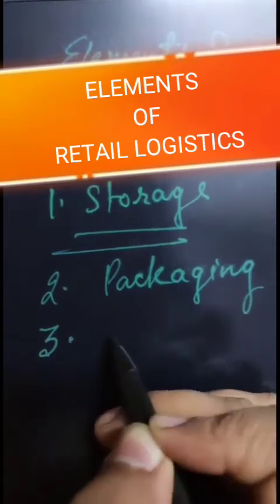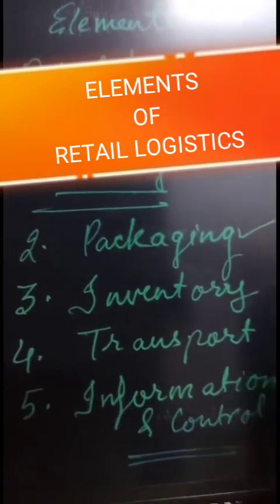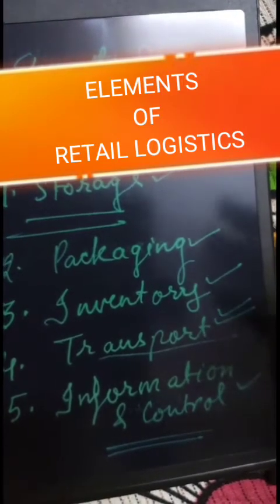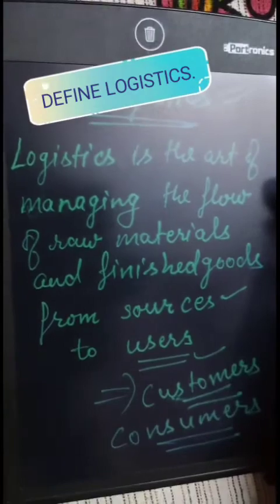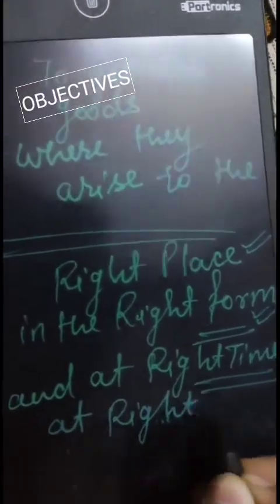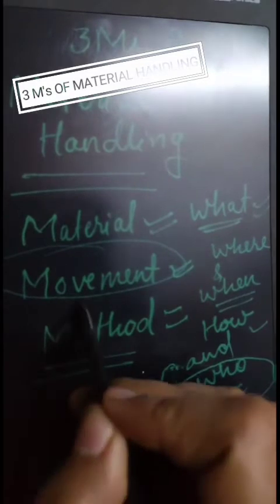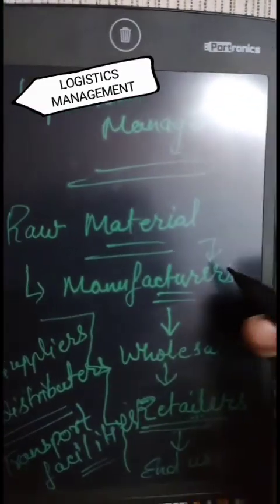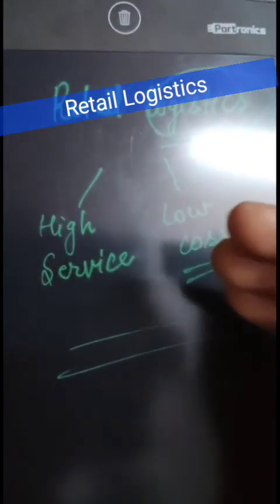Retail Logistics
By - Kavita Sharma